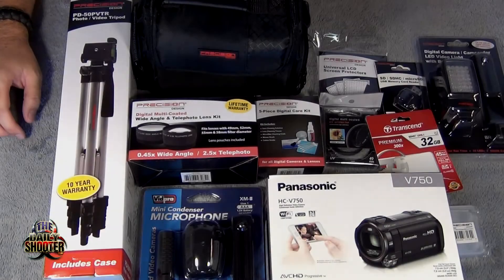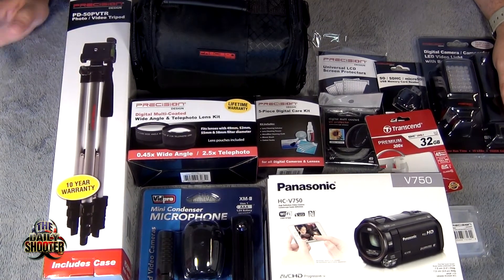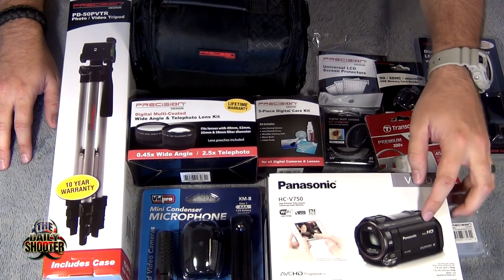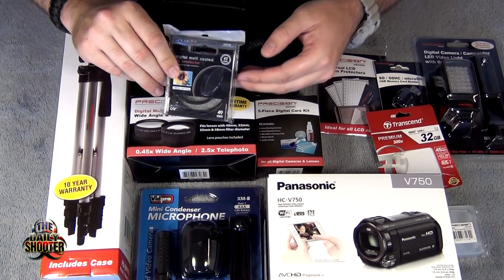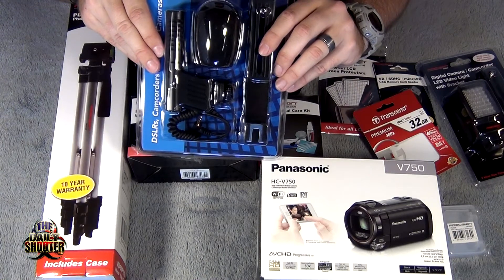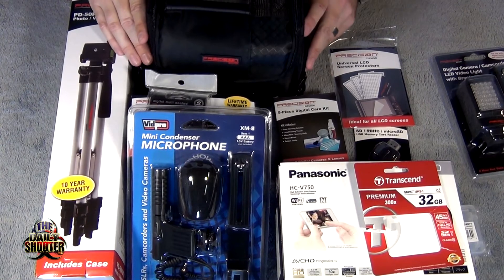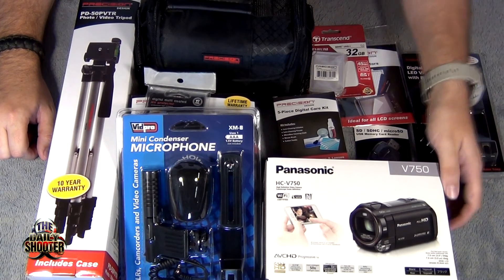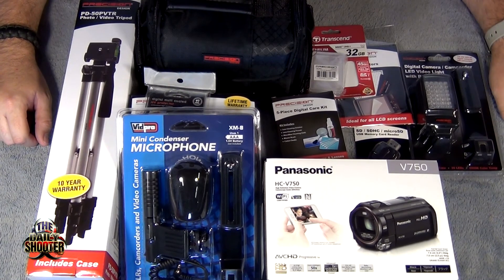YouTube gets expensive! HC V750K bundle overview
In an effort to create better videos and audio recording I have invested nearly a thousand dollars in the last month on new gear.  Studio lighting and recording equipment.  YouTube is a labor of love and I hope the new videos to come will be a noticeable improvement to the previous.  Thank you all so much for watching and supporting the channel

Web - .